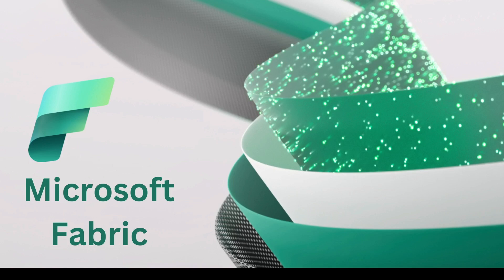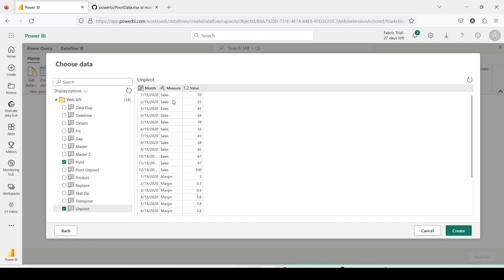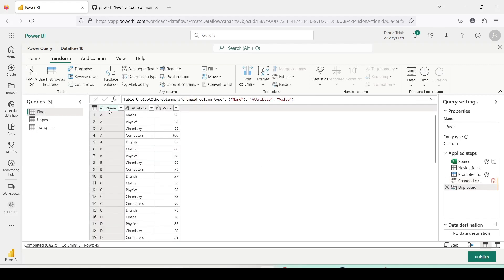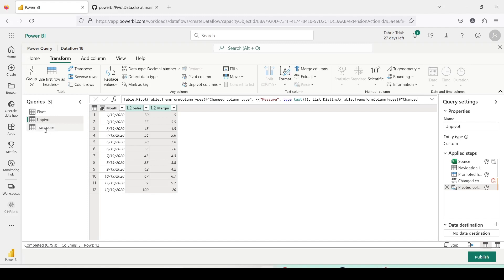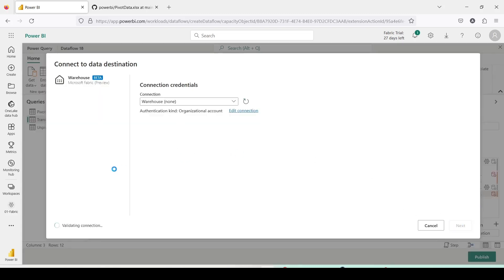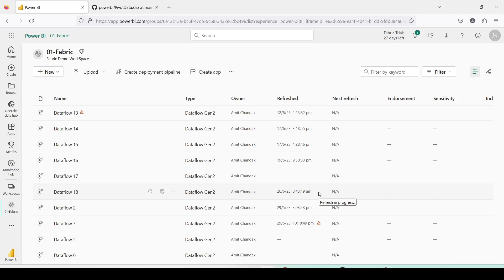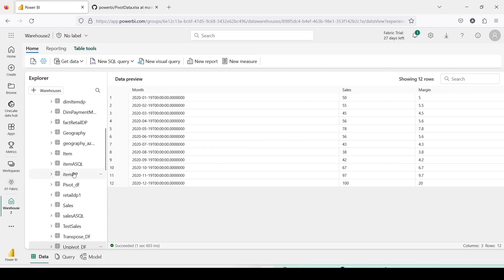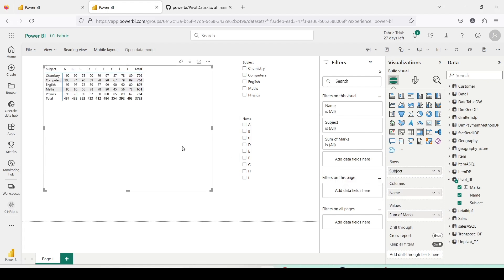Microsoft Fabric: Power Query Transformations in Dataflow Gen2| Warehouse Destination | 2023 Update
🚀 Dive into the latest updates with Power BI and Microsoft Fabric! This tutorial covers everything you need to know about Dataflow Gen2 and its integration with warehousing solutions, complete with Power Query transformations like pivot, unpivot, and transpose.

📌 In this video:
- Explore the new Native Warehouse connector in Dataflow Gen2.
- Learn how to use Power Query for effective data transformations.
- Step-by-step guide to pivot, unpivot, and transpose data in Power BI.
- Discover the powerful capabilities of Microsoft Fabric for analytics and warehousing.

- Get Started with Microsoft Fabric: [Microsoft Learn Link]
- Additional Power BI and Azure Tutorials: [YouTube Links]

🕒 Timestamps:
00:00 - Introduction to Microsoft Fabric and Dataflow Gen2
02:00 - Loading Data into Warehouse with GIT File
04:30 - Unpivot Data Transformation
06:20 - Pivot Data Transformation
08:20 - Transposing Data
09:30 - Setting Warehouse Destination
12:10 - Publishing and Refreshing Data
15:30 - Analyzing Data in SQL and Power BI

📊 Follow Along:
- Download the PivotData Excel File: [GitHub Link]
- Access All Relevant Files: [GitHub Main Page]

💡 Discover More:
- Mastering Power BI Series: [Playlist Link]
- Expertise Power BI Series: [Playlist Link]